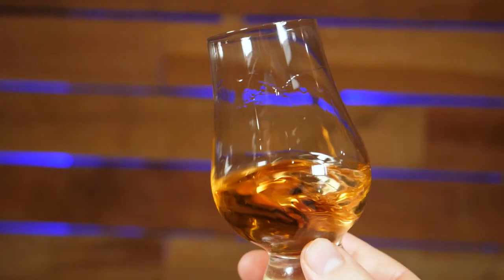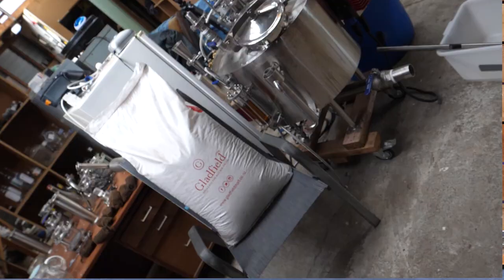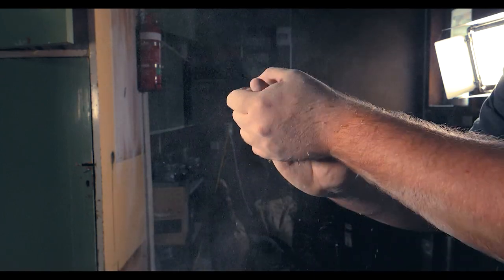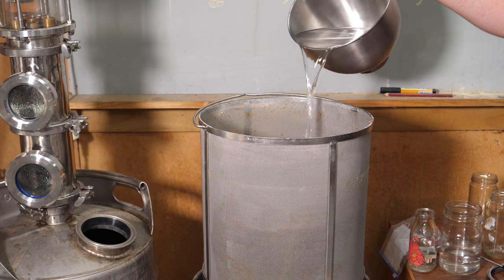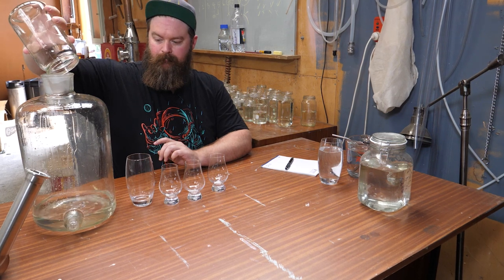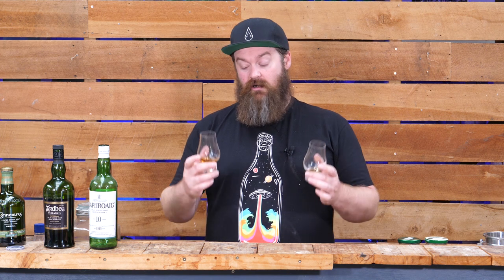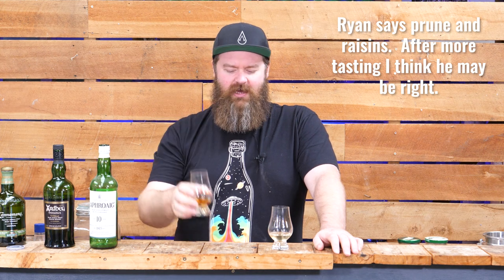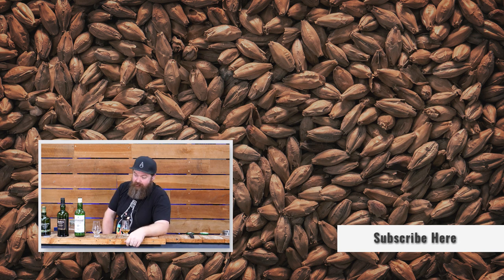How To Make A Peated Whiskey At Home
Today I am going to show you how I made a heavily peated whisky at home.

I love peaty, smokey, briny, ashy whiskeys (no surprise I am a fan of Isley).  So I jumped at the chance to make a whiskey with Gladfields New Zealand Peated Malt.

I'm taking you from grain to glass.  Including mashing, fermentation, distillation and cuts.  I even force age a couple of samples to see what I think will work well for long term ageing in the "cask/barrel".

Un Peated Malt Substitutes:
Golden Promise
Marris Otter
Brisse Pale Ale

Other Peated Malts:
Thomas Fawcett Peated Malt
Simpsons Peated Malt

Brewing America Hydrometer Kit: